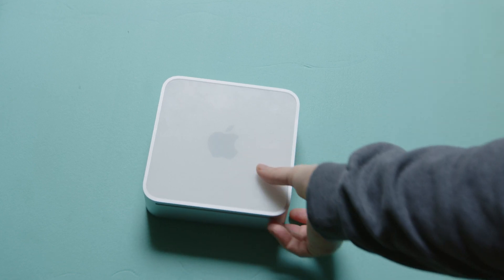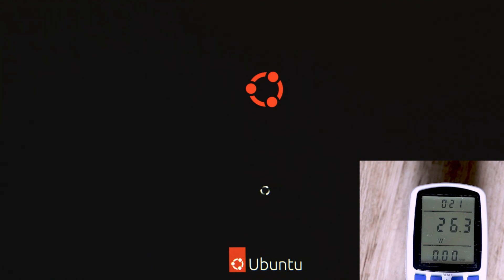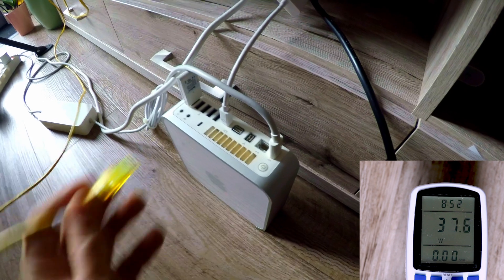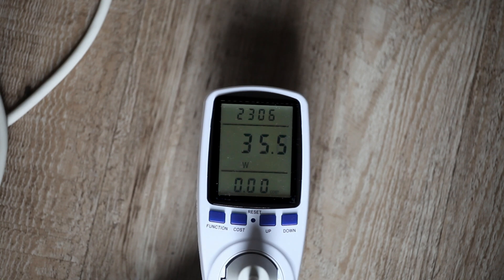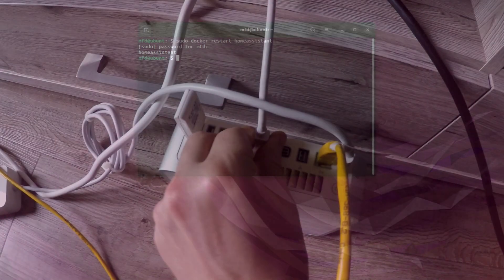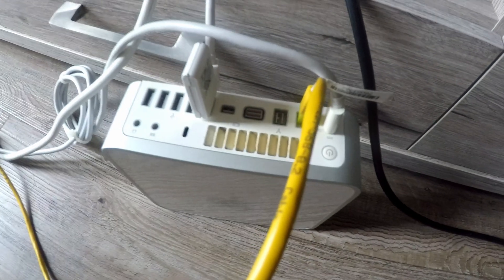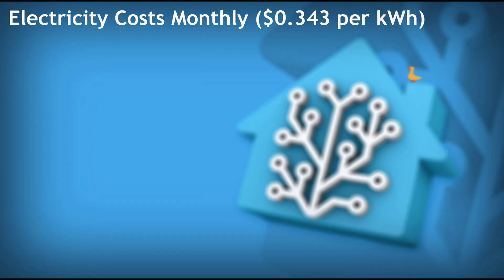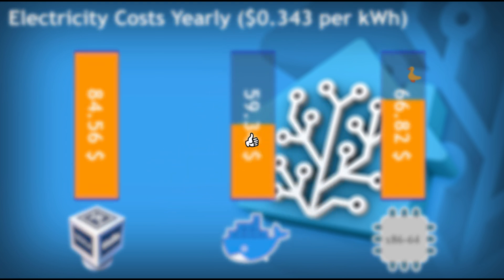Which Home Assistant Installation is more EXPENSIVE to run? Docker, Virtual Machine, and Native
In this video, we will compare the power consumption of three different installations of Home Assistant setup  - Docker, Virtual Machine, and Native (Generic x86-64 ) . We will measure the power consumption of each installation over a period of time and provide a detailed analysis of the results. By the end of the video, you will have a better understanding of the impact of the installation method on the power consumption of Home Assistant.

0:00 - Intro & summary
0:45 - Test Conditions
1:13 - Virtual machine installation measurements
5:42 - Docker installation measurements
7:09- Native (Generic x86-64 ) installation
8:59 - Summary and outcome
11:08 - Outro